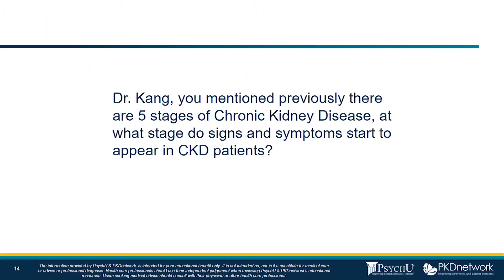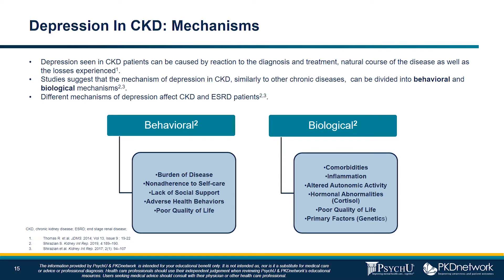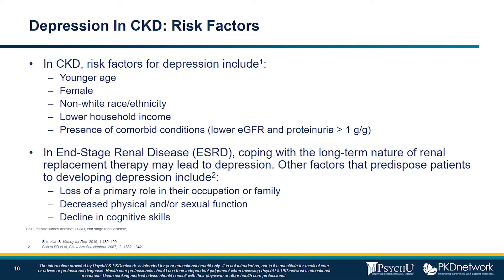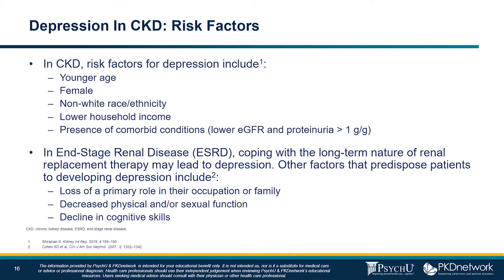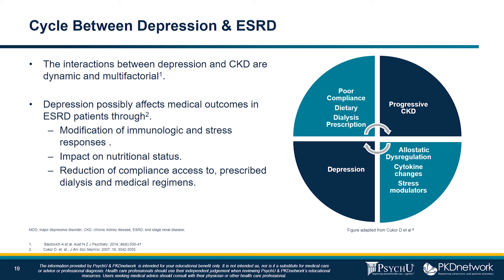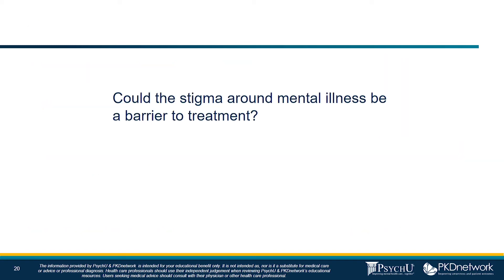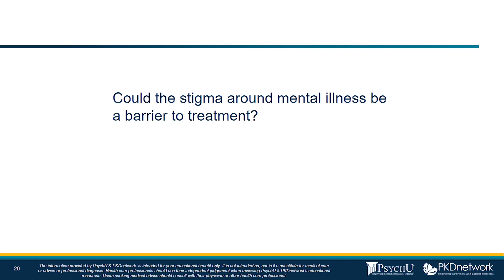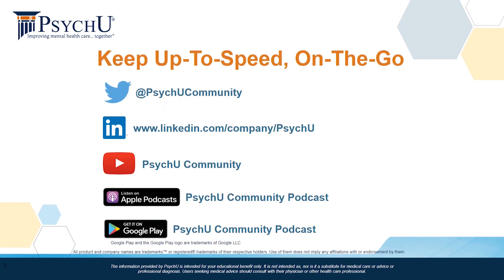Major Depressive Disorder in Chronic Kidney Disease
Major Depressive Disorder affects more than 350 million people worldwide1. The reported prevalence of depression in patients with Chronic Kidney Disease (CKD) ranges from 20-65%2. This webinar provides an overview of both MDD and CKD and discusses their overlap of symptomology.
Featuring:
• Chris Bojrab, MD, PsychiatristTeam Psychiatrist for the Indiana Pacers

• Rima Kang, MD, NephrologistAssistant Professor of Clinical Medicine, Division of Nephrology at the Ohio State University

1World Health Organization. Fact Sheet on Depression. (2012)

2Teles F et al. Clinics (Sao Paulo). 2014 ;69(3):198-202.

Chris Bojrab and Rima Kang are paid consultants to Otsuka Pharmaceutical Development & Commercialization, Inc.

PsychU is supported by Otsuka Pharmaceutical Development & Commercialization, Inc. (OPDC), Otsuka America Pharmaceutical, Inc. (OAPI), and Lundbeck, LLC – committed supporters of the mental health treatment community. The opinions expressed by PsychU’s contributors are their own and are not endorsed or recommended by PsychU or its sponsors. The information provided through PsychU is intended for the educational benefit of mental health care professionals and others who support mental health care. It is not intended as, nor is it a substitute for, medical care, advice, or professional diagnosis. Health care professionals should use their independent medical judgement when reviewing PsychU's educational resources. Users seeking medical advice should consult with a health care professional. No CME or CEU credits are available through any of the resources provided by PsychU. Some of the contributors may be paid consultants for OPDC, OAPI, and / or Lundbeck, LLC.